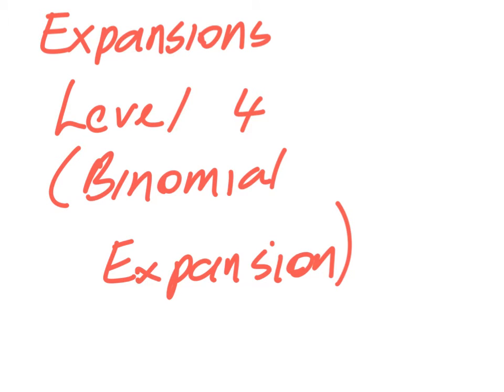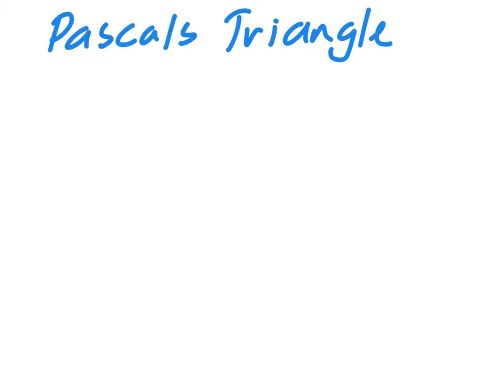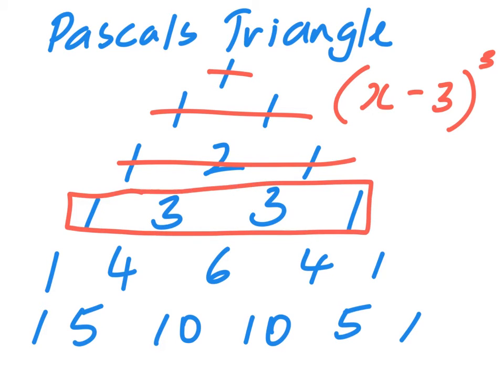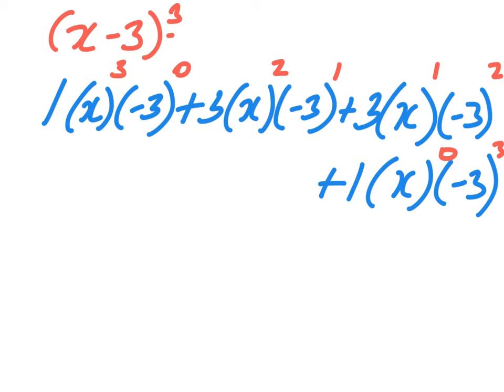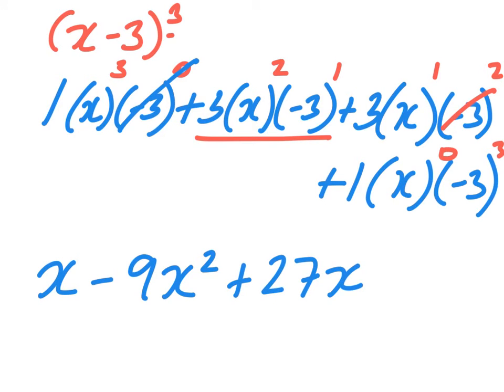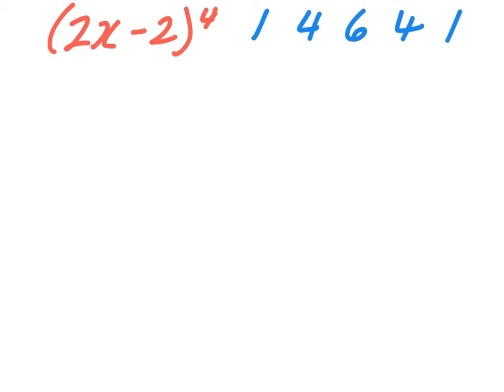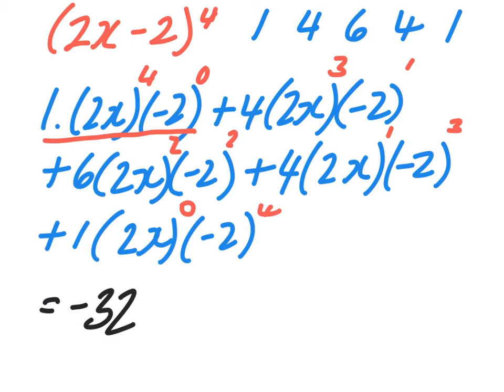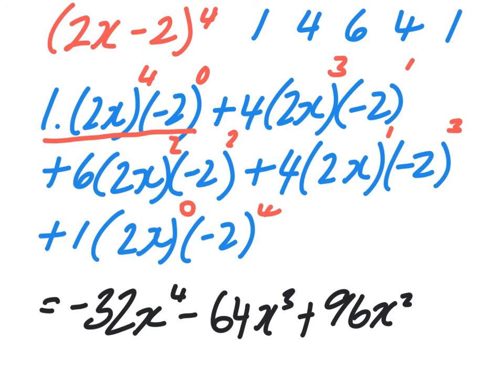Expansions Level 4: (Binomial Expansion)